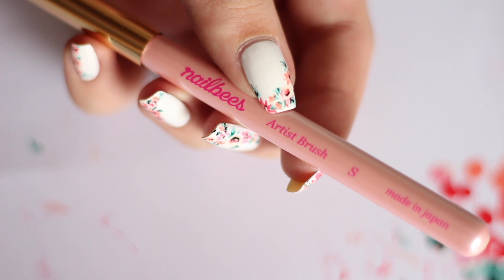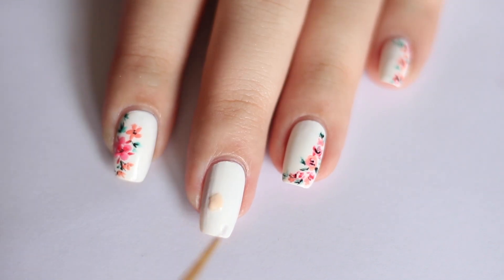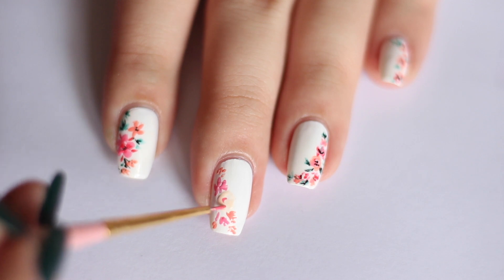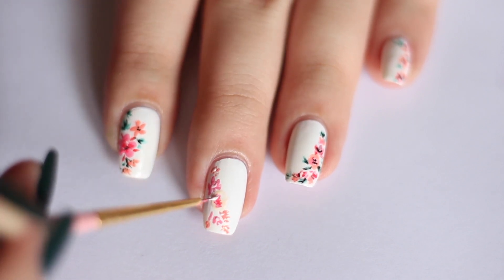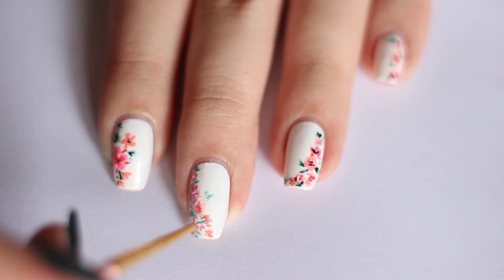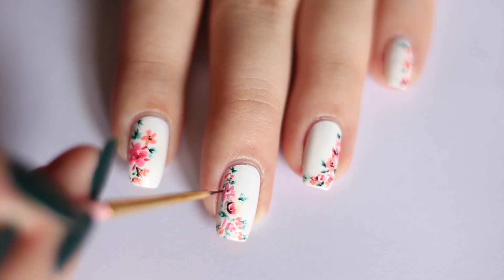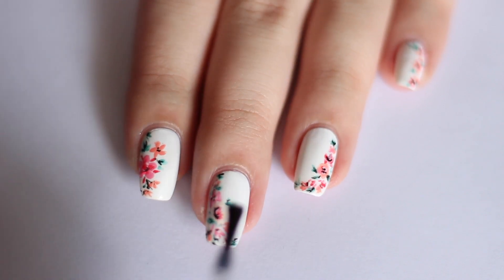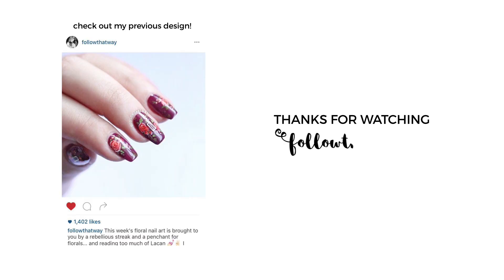One Tool Only: Easy Abstract Floral Nail Art | Followthatway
✿ PLEASE READ! WATCH IN 1080P HD! ✿

HELLO! OMG HI! I apologise for my disappearance (I’m almost graduating yay!)
I hope you like my rendition of some colourful spring floral nails!

Thank you @helliek70 on Instagram for suggesting the title “Floral Flourish” to me!

(This product was sent to me for free for review purposes. I am not paid to share this with you. All opinions are my honest opinions.)

Wedding Dress
Celebutante
I’m Peachy
Melon Dramatic
Jaded
(Motives polishes were gifted to me by a relative for review purposes. I am not paid to share this with you. All opinions are my honest opinions.)

› Snupps: @followthatway

Video & Edit Information

iMovie

✿ Hello! I'm Annabel from Singapore and after a gabillion years of contemplation and encouragement from almost everyone on Instagram, I'm finally here on YT with an iphone 6, a Canon t2i, and my hands... maybe sometimes my face too I'm not sure BUT THANK YOU SO MUCH FOR READING THIS because reading is important yes, and so is thanking people. ✿